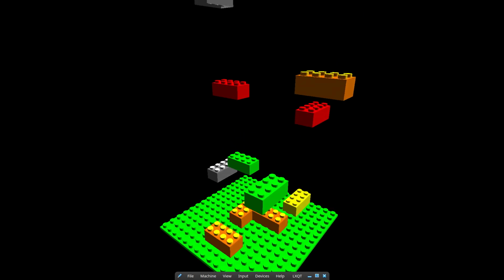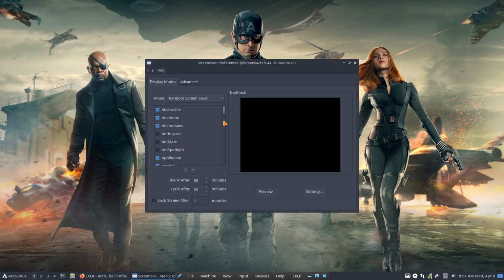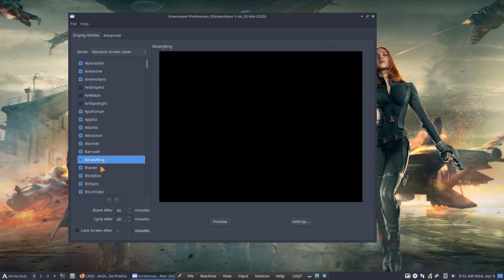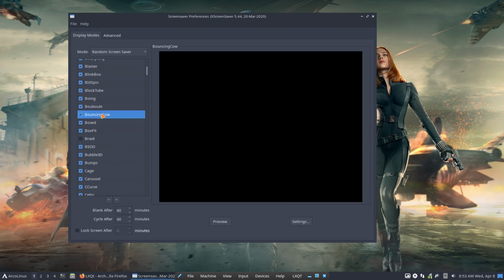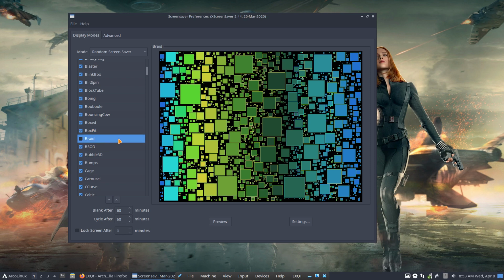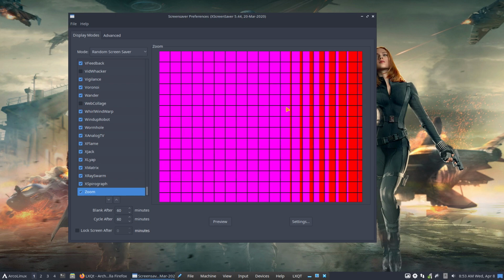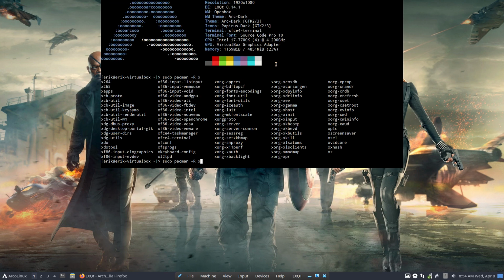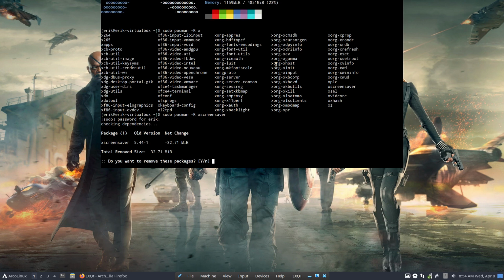ArcoLinux : 1476 use the xscreensaver installed on LXQt